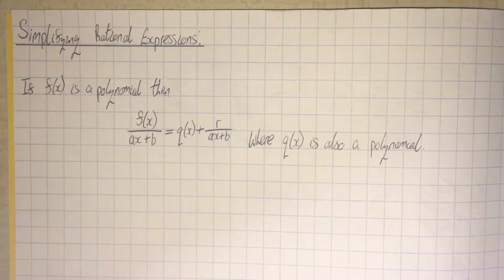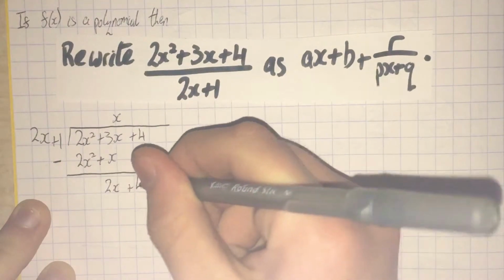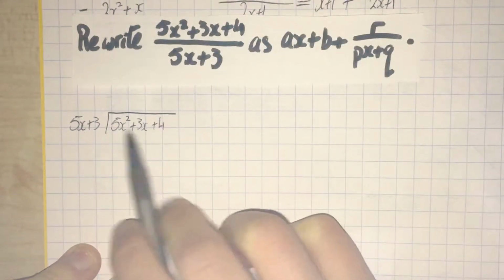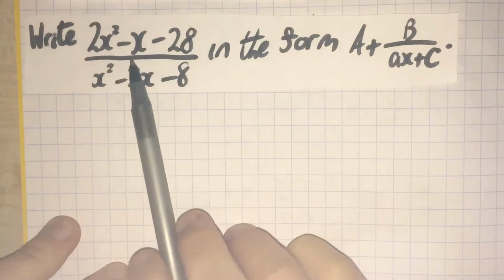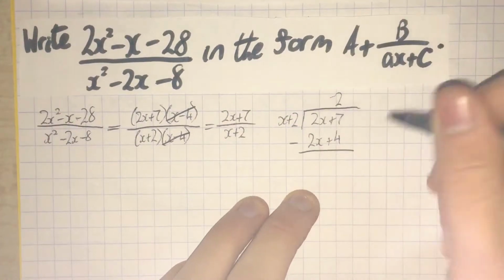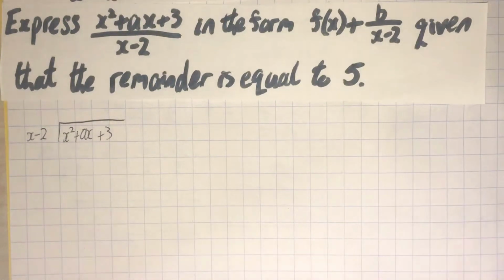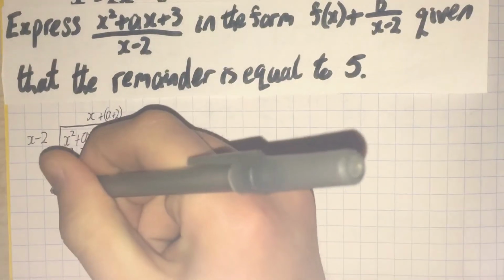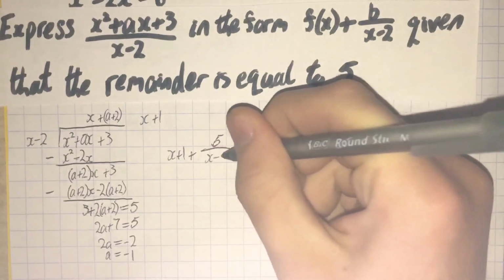Simplifying Rational Expressions| A-Level Maths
In this video I shall cover various examples of questions that may be posed when it comes to simplifying rational expressions, including a generalised example.
All in the aid of your studies or to satisfy your quest for knowledge, hope it’s helpful.
The follow on video shall be on partial fractions.